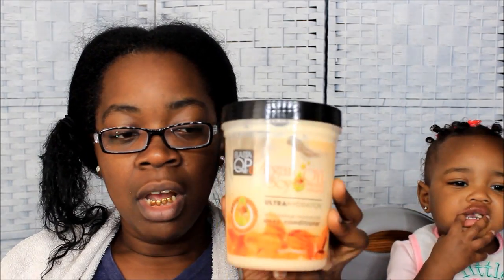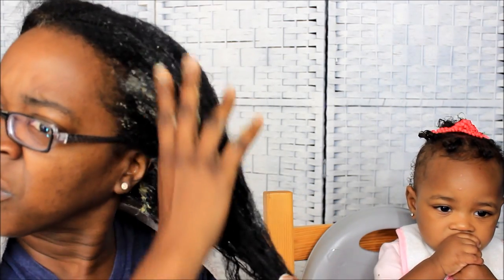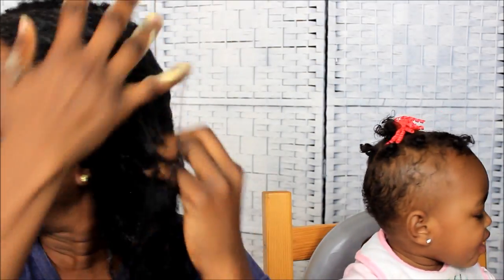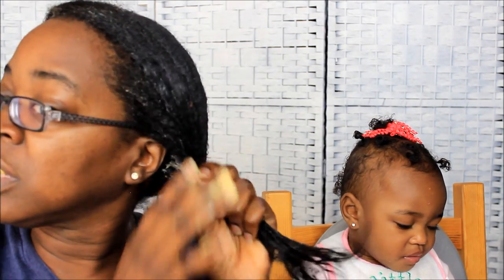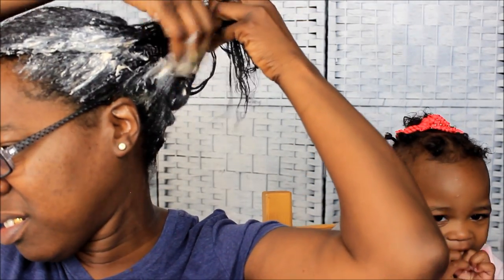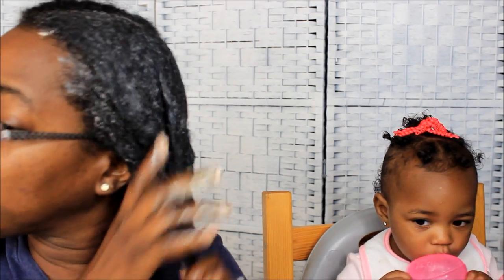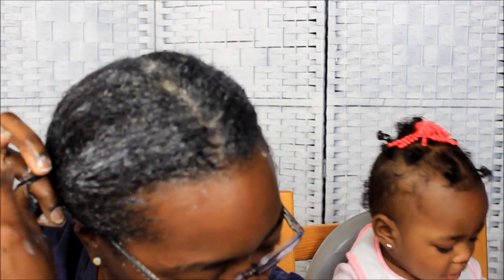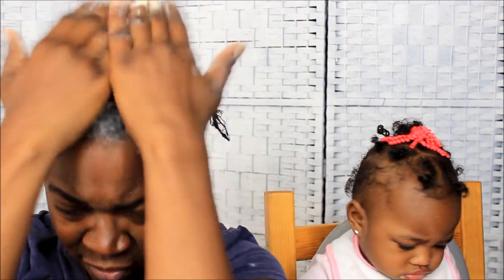''DEEP CONDITION'' RELAXED DAMAGED HAIR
HOW I DEEP CONDITION MY RELAXED HAIR

GOLDMOUTH
MONTGOMERY, ALABAMA
36109